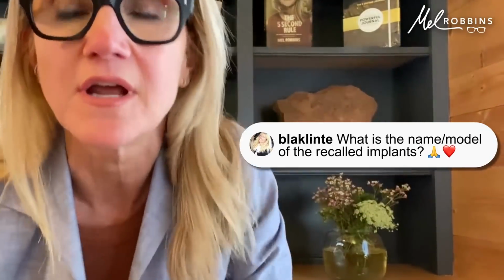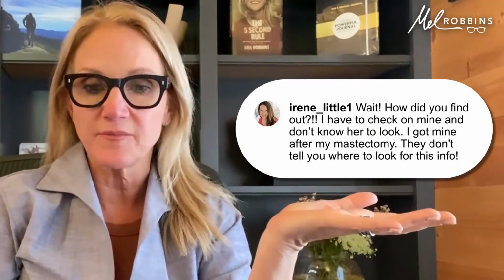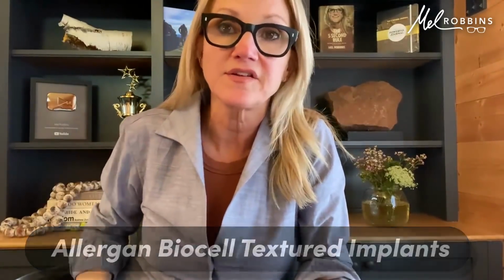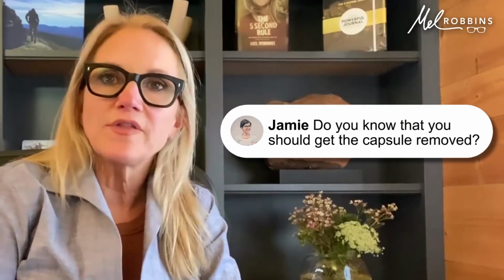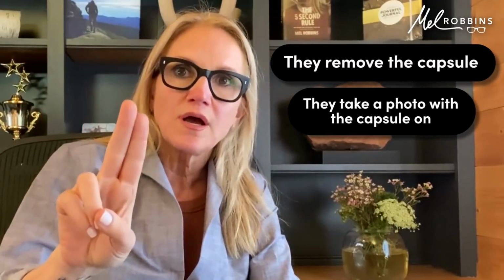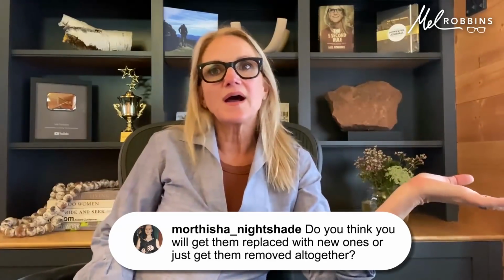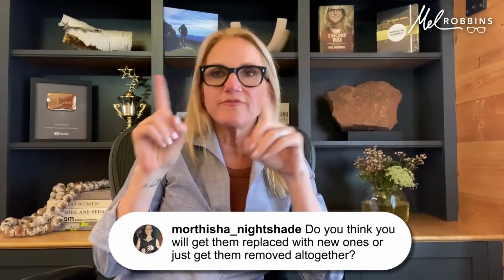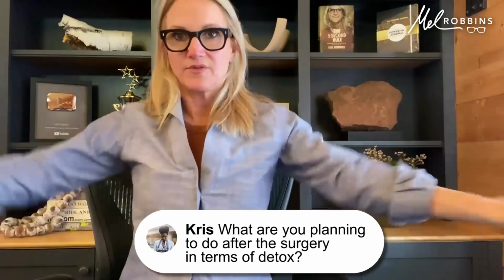Breast Explant Surgery: You asked, I answered | Part 2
I recently filmed a video about learning that my breast implants had been recalled and my plan to explant. The video went viral and thousands of you left me questions and comments, wanting to know more.

So, I decided to film a series of videos to do with my explant journey!

In this video, you’ll learn:
-The make and model of my implants (which have been recalled)
-When I first realized my implants could be causing Breast Implant Illness (and my symptoms)
-How I found out they were recalled.
-What to do if you also got implants and are beating yourself up about it.
-Who to to talk if you have recalled implants.
-The importance of getting the “capsule” removed during explant surgery.
-If I’m getting new implants put in.
-Feeling confident after explant (or with saggy boobs)

If you’re dealing with symptoms of Breast Implant Illness or want to learn more, here are some resources:

You can write your questions in the comments or email them to and put in the subject line that you have a question about my explant journey.

And, make sure you subscribe to this channel and turn on your post notifications, because I don’t want you to miss all of the videos in this series about my explant journey.